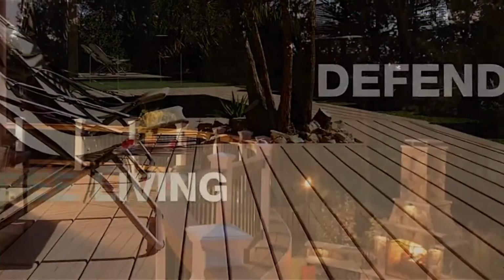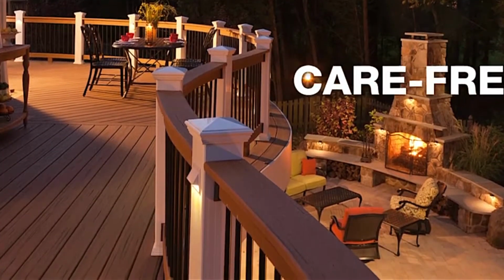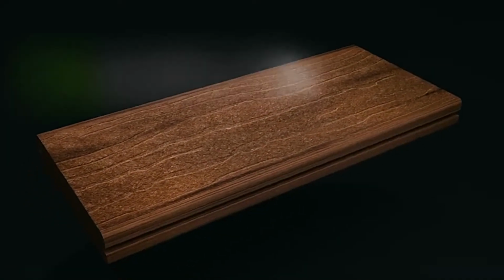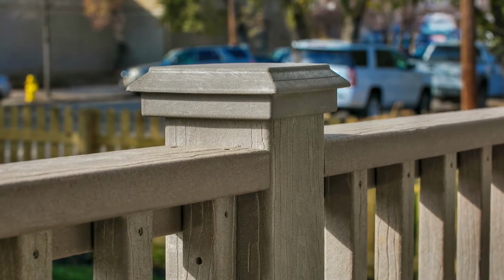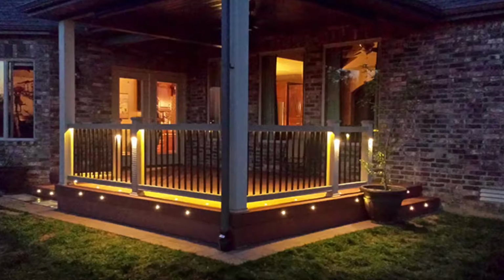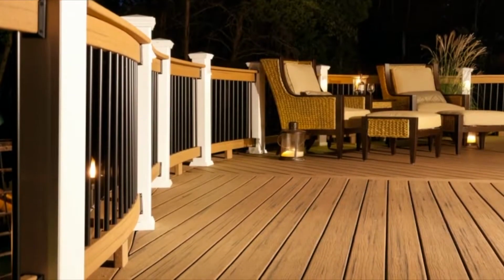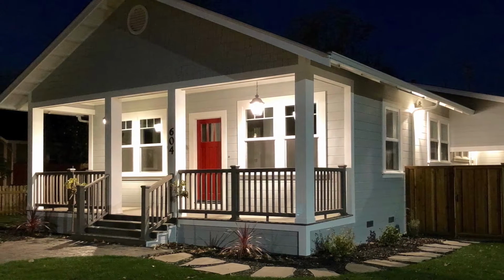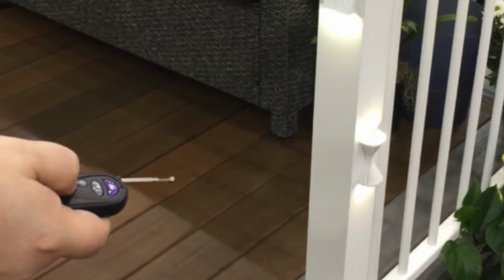Hi-Tech Deck Answers the Challenge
Brand- MoistureShield

As was to be expected, the decks of this century-old home were severely deteriorated and were in need of replacement. This included a covered front porch that ran the width of the home and a small side landing with an entrance into the kitchen.

While there was no deck in the rear of the home. there was a small brick porch with steps and a rear entrance to the home. This was completely removed and replaced with a larger deck area and new French Doors were added off the nook and master bathroom with common access to the new deck.

With these three areas slated for new decking, we began researching manufacturers for products and systems that met multiple criteria and that also included the requirements set forth by the homeowners.

In addition to being beautiful and tying to the home’s architecture, the decking had to be durable and easy to maintain. It’s what we have required of all the products that we have incorporated into this project – inside and out.

After reviewing several manufacturers, the answer was found in a unique decking line offered by MoistureShield.

Solution:
MoistureShield recommended their Infuse composite decking to us, as it provides a more natural wood look that goes well with this 100-year-old home. Plus, it has a fade and stain warranty the homeowners will love.

Using hi-tech composite decking was a logical place to start, but adding the many benefits offered by MoistureShield took it to another level. Starting with its exclusive Co-X manufacturing process, MoistureShield Infuse composite decking features an extremely authentic-looking, realistic wood-grain finish, with varied colorations in three dramatic wood tones. For this project, Southern Barnwood (grey) was used.

There are very few companies that also offer both composite decking and matching handrail systems and those offered by MoistureShield are outstanding… added to that, are a variety of low-voltage lighting options that can be used to bring a deck to life… and we used many, from post-mounted downlights and post cap lights, to under rail strip lighting and riser-mounted stair lights.

The best part is the lighting for all three deck areas can be controlled from anywhere in the house with individual hand-held remotes.

Homeowners: Mike and Robin share the following:
Our last home had a large deck that required constant maintenance.  It had to be pressure washed a couple times each year and had to be painted every other year. Even then, the dry rot set in and resulted in major repairs.

Low voltage lighting is a wonderful bonus that will make our new decks stand-out and that will provide the additional accent and safety lighting needed to make them a great place for relaxing and entertaining.

About This Video:
Some videos on this channel may be part of a sponsorship package with brand featured, however, all opinions stated here are those of the host. Some products are sent for consideration of a review. Links back to products of relevant YouTube channels may be provided as part of the sponsorship and/or for convenience.